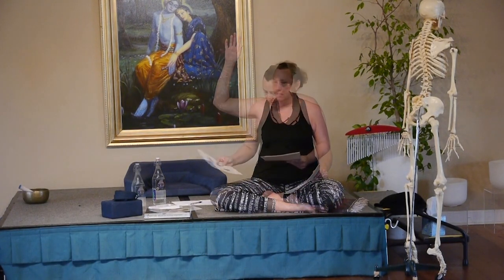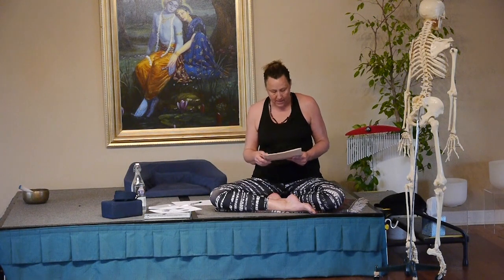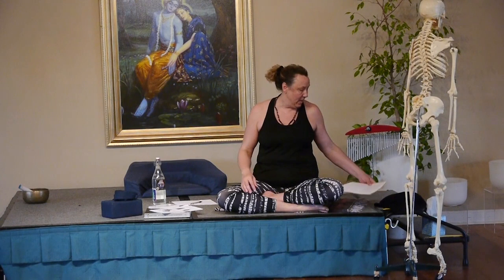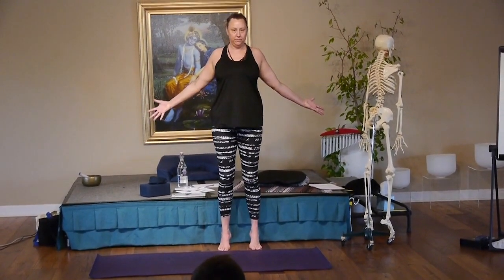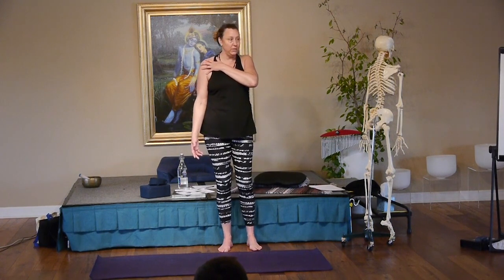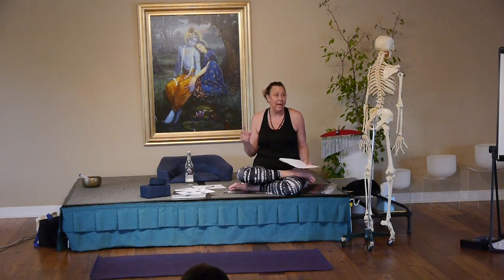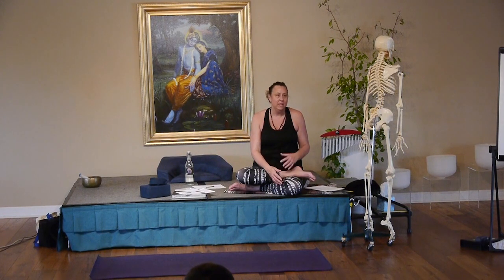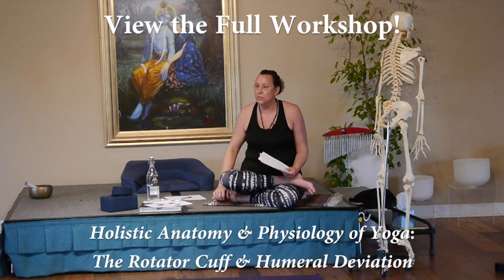Working with Shoulder Injuries and Pain, with Justine Shelton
The shoulder is as complex of a joint as it gets.  How can we, as yoga teachers and practitioners, adapt our asana practice around shoulder injuries?  What do we need to be aware of, in order to help, and not hurt?

This video is a segment of Soul Yoga Therapy's 8 hour online course, "Yoga Therapy for the Rotator Cuff, with Justine Shelton and Monique Lonner."